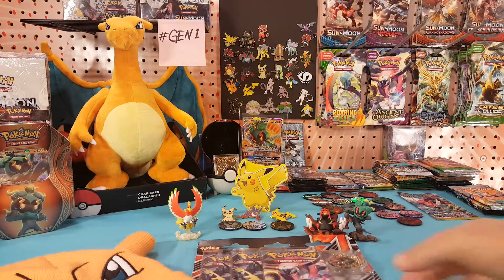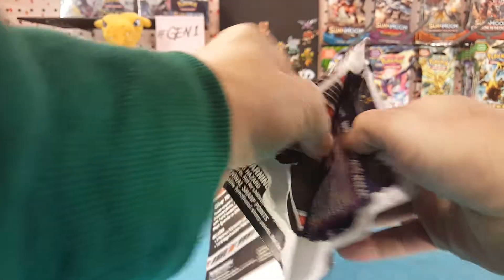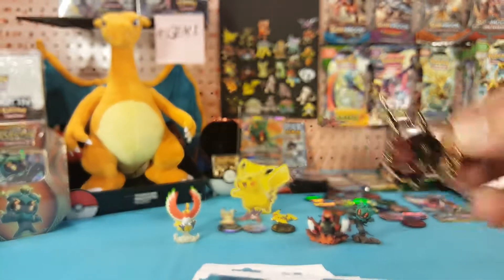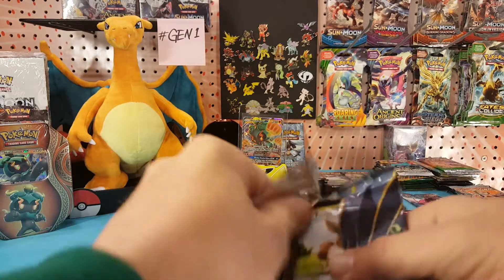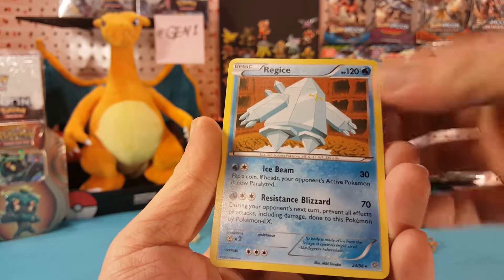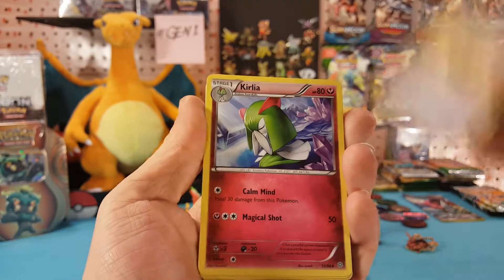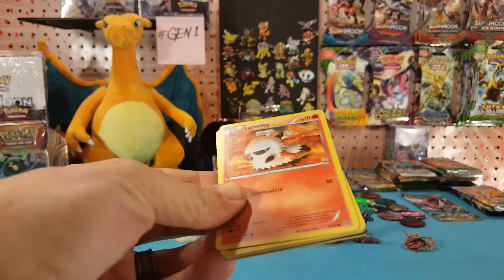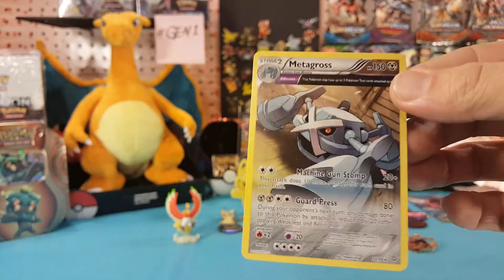XY Ancient Origins 3 Pack Blister With Pin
What's up guys! Matt here, and today I'm opening up an Ancient Origins 3 pack blister! Let's see how the pulls are today!